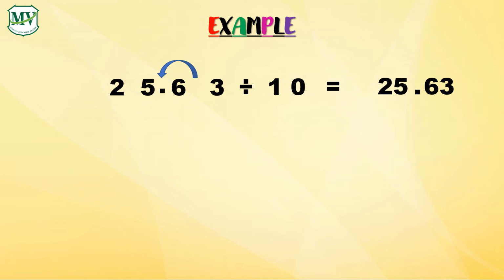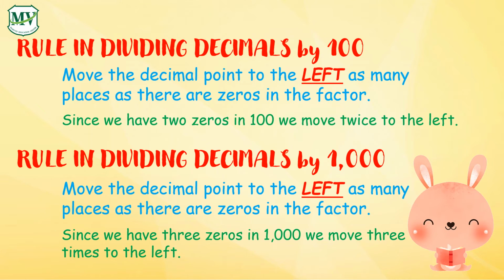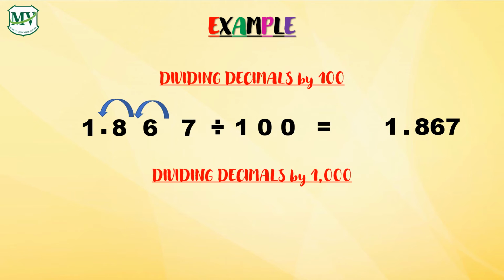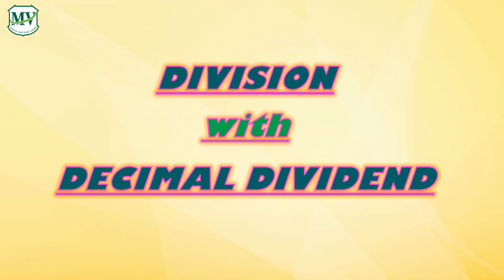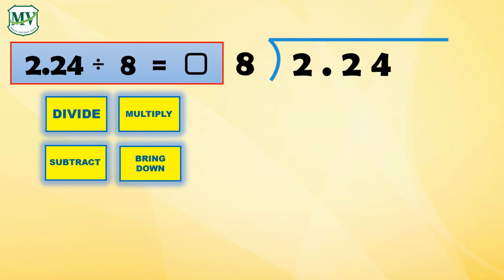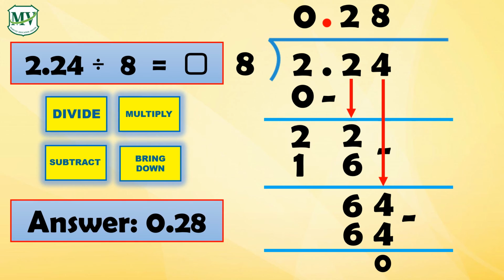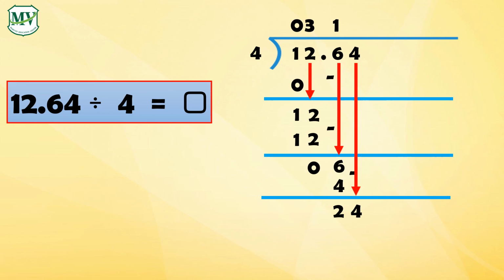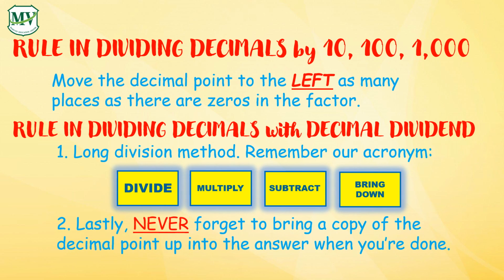Dividing Decimals Mathematics P.5